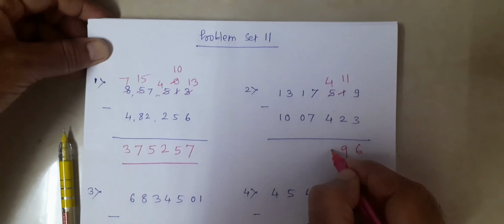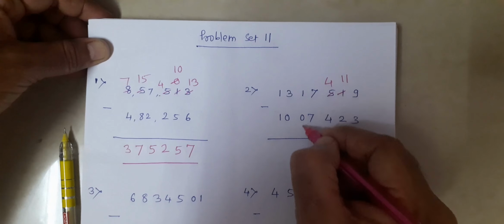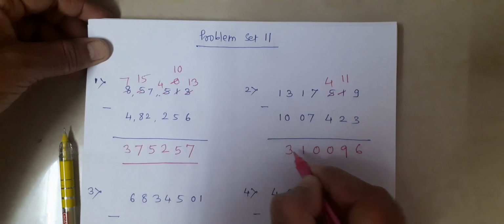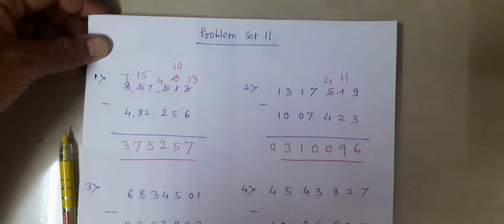Std Five (V) Maths Addition & Subtraction Problem set 11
e_school Std Five (V) Maths Addition & Subtraction Problem set 11
Dear Viewers and students,
This e school channel is solely for educational purpose.The maximum percentage of students are no doubt intelligent but they are shy in class to ask question or raise the query.These category students can enhance their pace of learning through this channel.
I welcome all to your eschool.
e school a new school for the students for marathi  and english medium students.
thanks#e_school